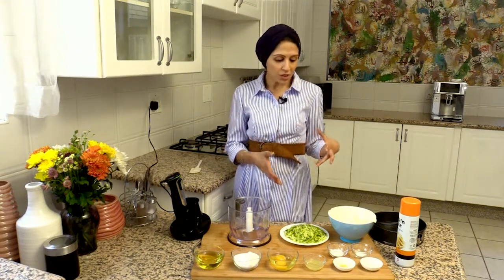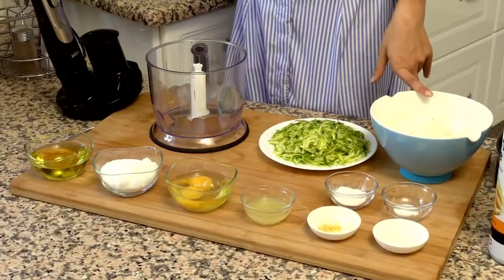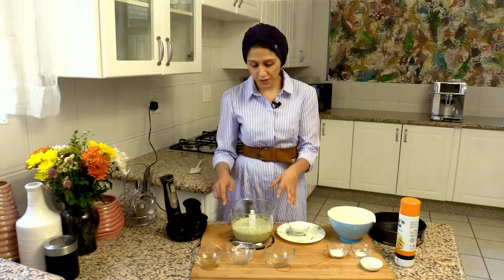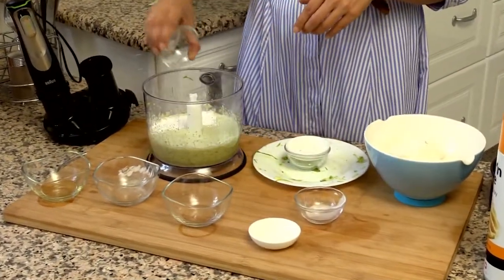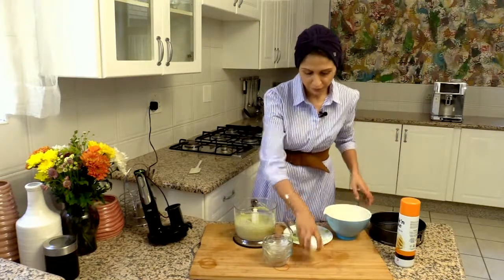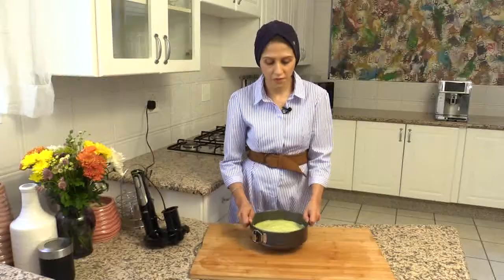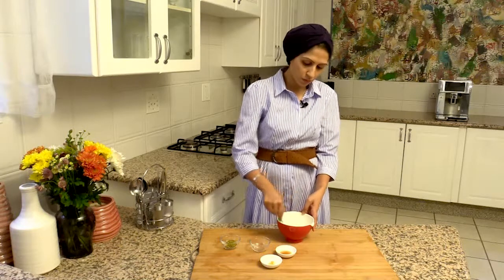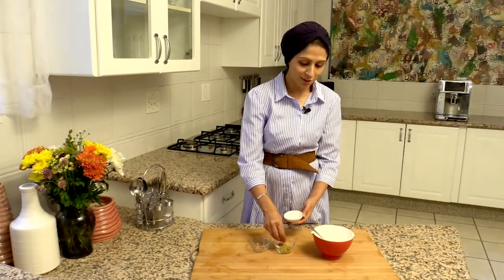Shazeats Summer Treats S01 Ep25 Courgette and lemon drizzle cake